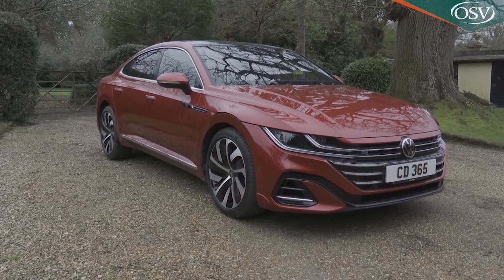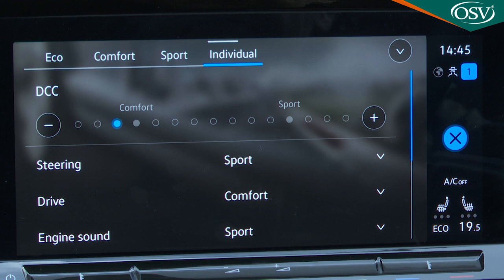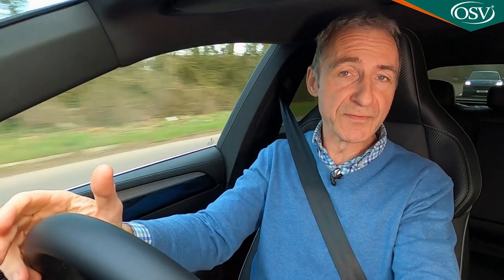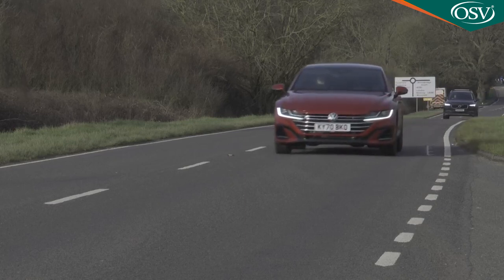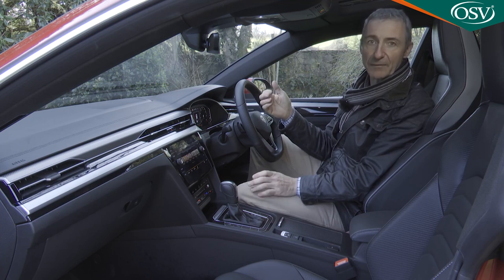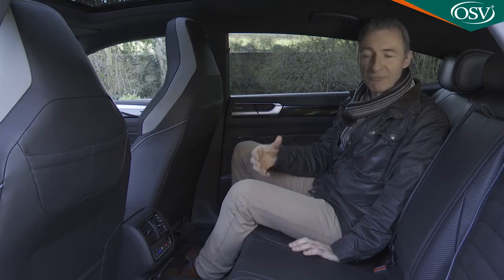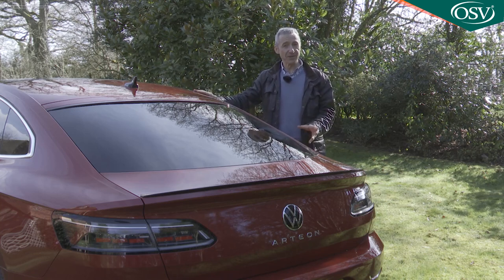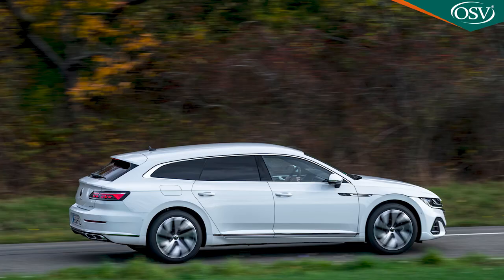Volkswagen Arteon In-Depth Review 2021 - Best Premium Estate?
Volkswagen's sleek Arteon was launched as a Gran Turismo-style five-door hatch model in 2017 to head up the brand's range but it's remained a rare sight on our roads. Now it's been revised, there's the option of a 'Shooting Brake'-style estate and plug-in hybrid tech is available too, plus there's a top performance Arteon R variant.

TIMESTAMPS
00:00​​​​ Introduction
00:42 Background
03:58 Driving Experience
20:10 Design & Build
36:12 Market & Model Range
1:00.27 Cost of Ownership
1:14.14​​​ Summary

Background

Uniqueness is a quality you usually have to pay royally for, especially when it comes to cars affordable enough for you and I to consider. Once upon a time, drivers seeking it in the Mondeo medium range market would pay a premium for a prestigious badge and feel themselves special with an Audi, a BMW or a Mercedes on the driveway. But in an age where so many now do just that, you begin to wonder these days just how special that would be. So what if uniqueness - specialness - in a car of this kind were to be not in the badge on your keyfob but in the design of the car itself? Something very different from anything else you could buy for the money. Something like this, the Volkswagen Arteon, now much improved.

Quite a few of the underpinnings used in this model are borrowed from humbler members of the Volkswagen line-up - but then that's also the case with obvious rivals. It's the dressing that counts, which in this case is very smart indeed and built around a whole raft of efficient high technology. Let's check it out.

Driving Experience

The engine range kicks off with a 150PS 1.5 TSI petrol unit with 6-speed manual transmission, but most will want the 2.0 TDI diesel, which in base form comes with 7-speed DSG auto gearboxes and a 150PS output. There's also a high power biturbo 2.0 TDI 200PS diesel option. Alternatively, there's a 190PS 2.0 TSI petrol unit, also with a DSG auto 'box. There are no mild hybrid powertrains because they won't work with this car's MQB platform.

Beyond the mainstream powerplants, there are also a couple of engines new to Arteon buyers. The Arteon eHybrid uses the plug-in hybrid powertrain from the Passat GTE, a 160PS 1.4 litre four-cylinder turbo petrol powerplant mated to a 115PS electric motor giving a combined output of 215PS via a DSG auto gearbox. This plug-in model offers an electric driving range of 33 miles and can run in all electric form at up to 87mph. At the top of the range is the Arteon R, which uses a 2.0-litre TSI turbo petrol engine with 320PS, a 7-speed DSG auto gearbox and an updated 4MOTION four-wheel-drive system.

Refinement is excellent, as is ride quality thanks to a specially developed four-link independent rear suspension set-up that can be embellished with a sophisticated 'DCC' 'Dynamic Chassis Control' adaptive damping system. You won't really want to go throwing this Volkswagen about: it isn't really that kind of car. But what it lacks when it comes to driving on its door handles it more than makes up for with exemplary trans-continental-style cruising ability.

The Arteon now comes in either Fastback or Shooting Brake estate forms. The look of the Fastback has been enhanced with a restyled grille, revised LED headlights and new alloy wheel designs. The Shooting Brake version gets a completely separate design from the B-pillar back, with a lengthier roof line, a sleeker glasshouse and pronounced haunches over the rear wheels, plus an angled tailgate.

As before, Arteon buyers get frameless doors and a plunging rear roofline, the aesthetics based on the 'Sport Coupe Concept' prototype that Volkswagen showed in Geneva back in 2015.

The long bonnet is certainly eye-catching, dipping into the wheelarches and meeting the smartly stylish LED headlights with seamlessly integrate into the wide, horizontal grille, creating a look that Volkswagen says will be seen in many of its next generation models. The five-door coupe roofline of the Fastback is paired with a prominent character line running from the headlights to the tail-lights, creating distinctive shoulder haunches towards the rear. At the wheel, it all looks much classier than a Passat.